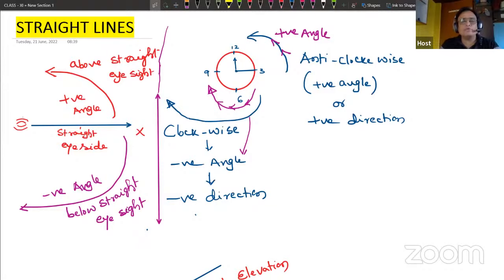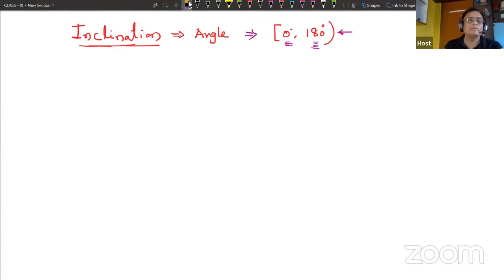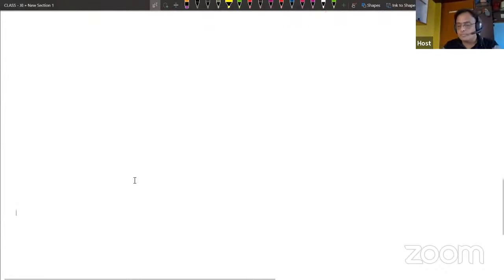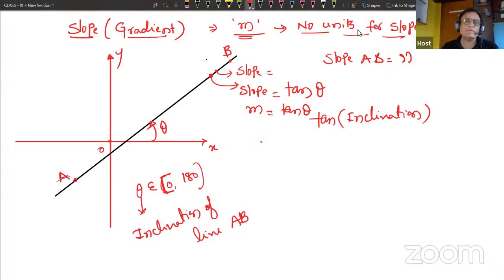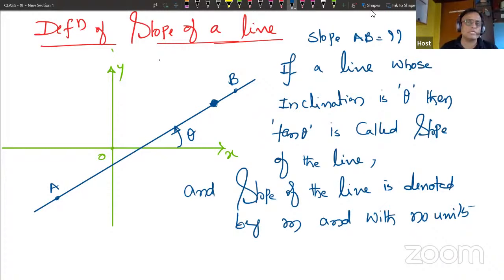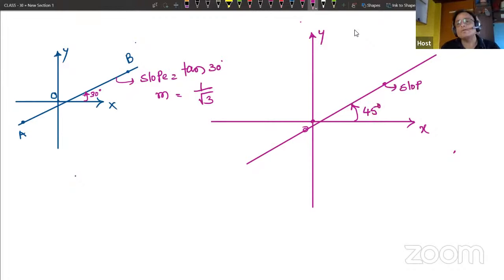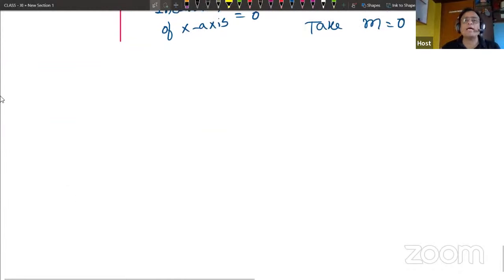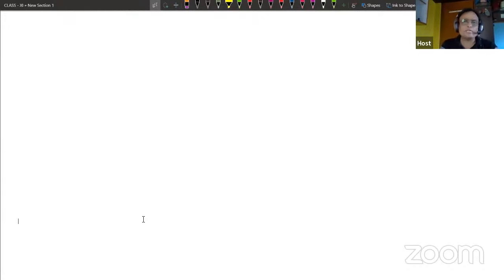LECTURE - 01 CLASS - XI STRAIGHT LINES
CLASS - XI STRAIGHT LINES
SYLLABUS COVERED:
INCLINATION OF A LINE
SLOPE OF A LINE
SLOPE OF X-AXIS AND Y-AXIS
EXAMPLES OF SLOPES OF LINES WHOSE INCLINATIONS ARE ACUTE ANGLES